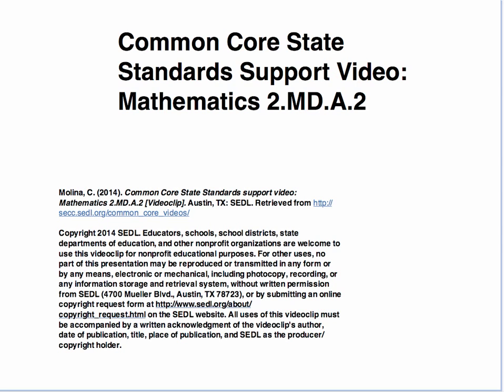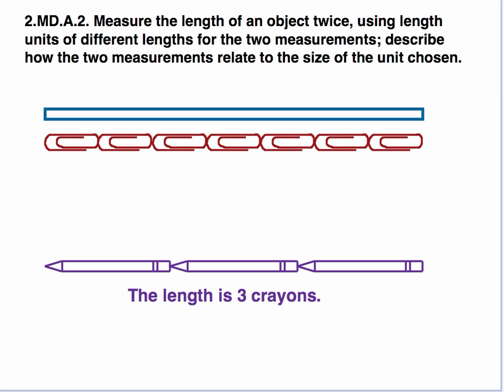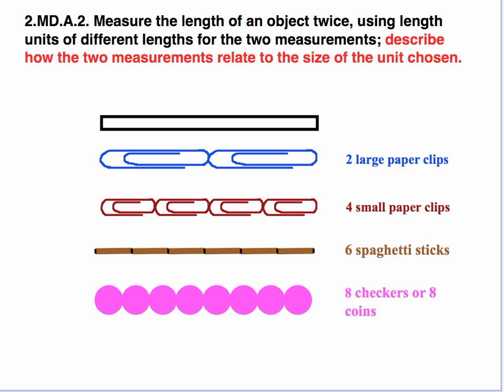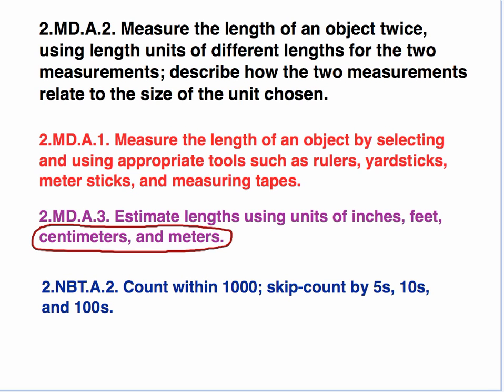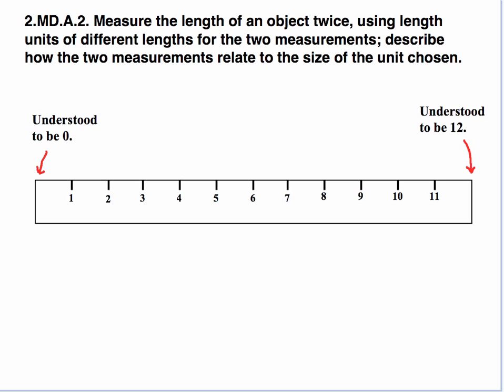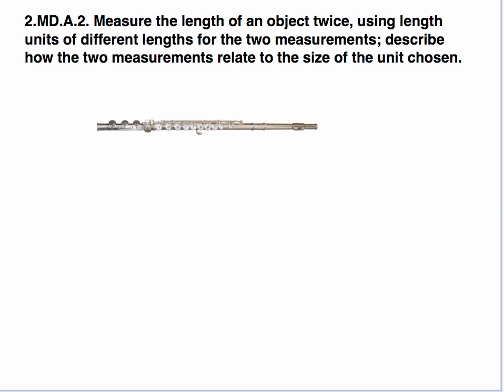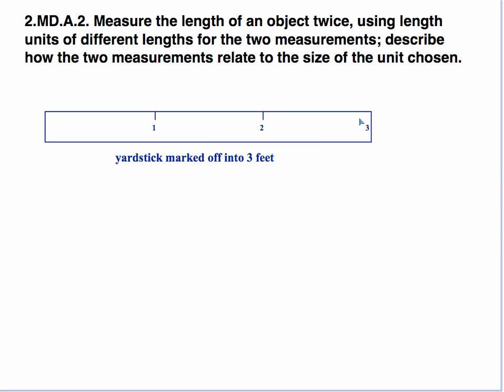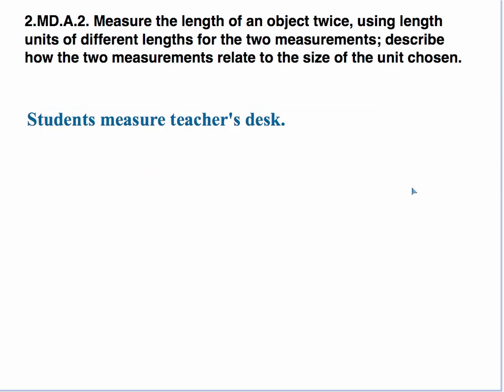2 md a 2